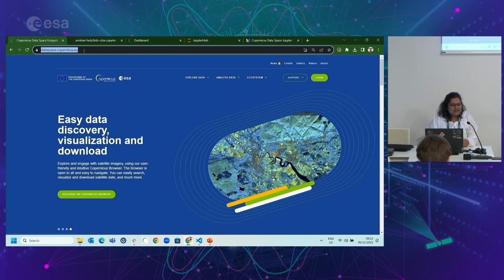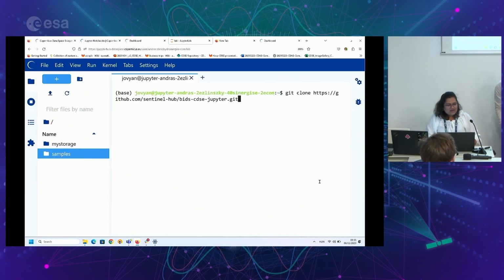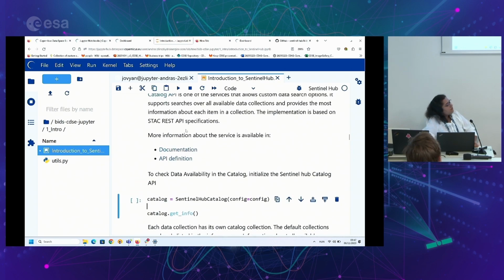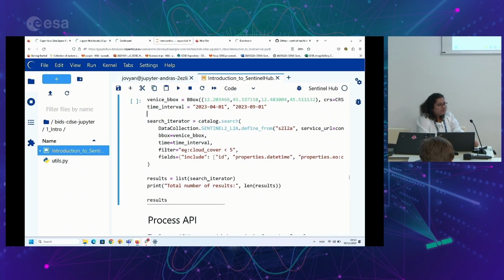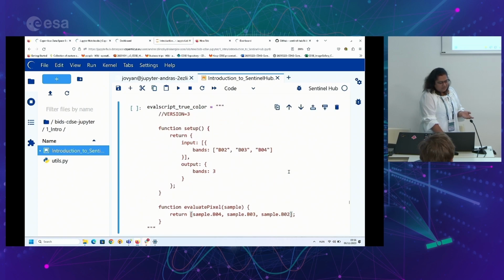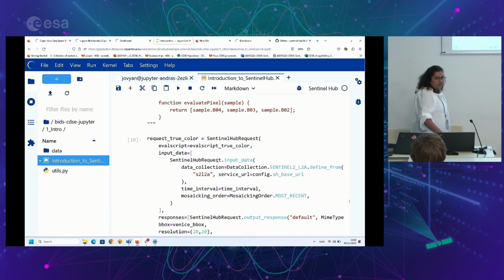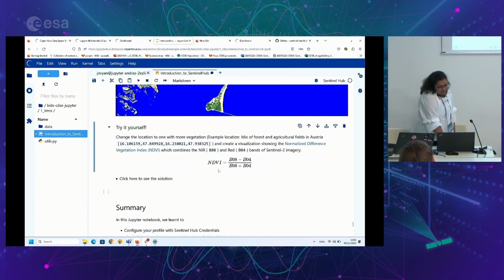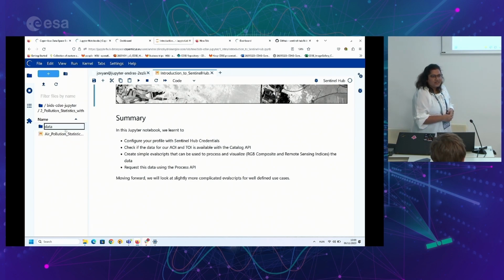BiDS 2023 Jupyter Lab Workshop - System set-up, Introduction to Sentinel Hub API-s in Jupyter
How to set up your user account and the OAuth Client in the CDSE Sentinel Hub User Dashboard, how to use the Catalog and Process API to request data from the ecosystem. How to create simple evalscripts for basic spectral calculations in Jupyter Notebooks.